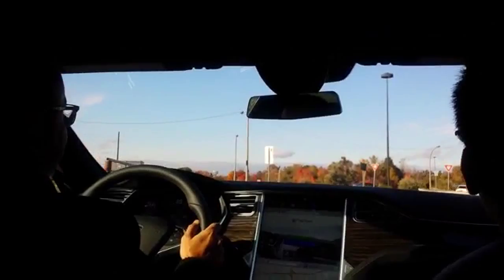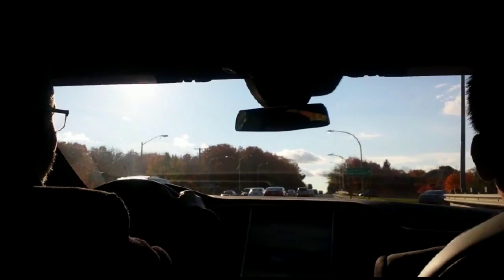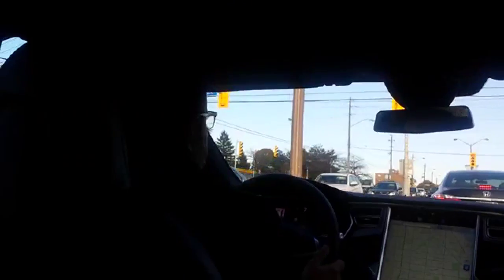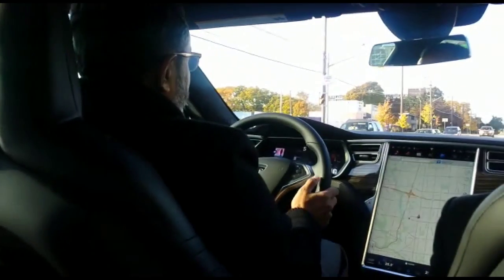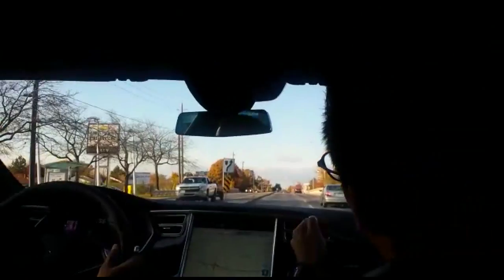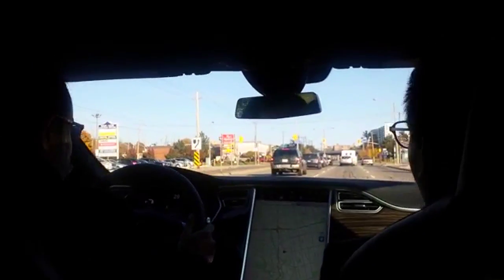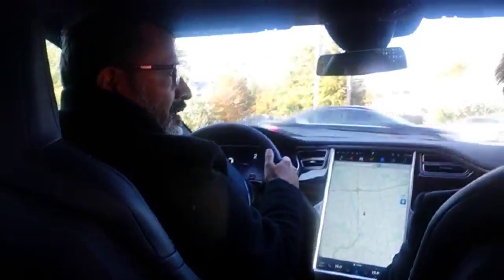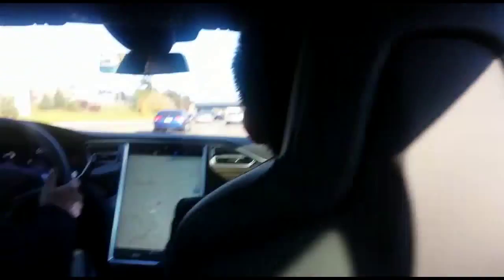Tesla Test Drive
One can test drive only when the price is beyond reach of someone like me